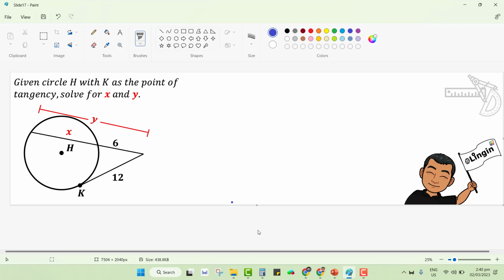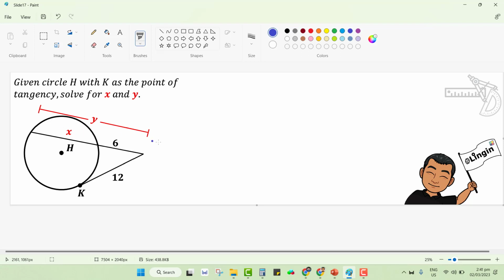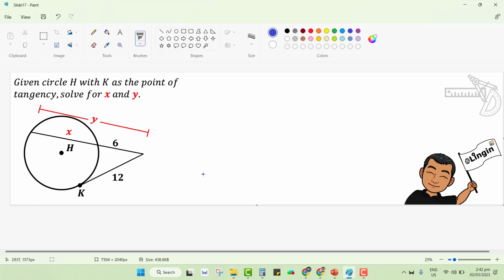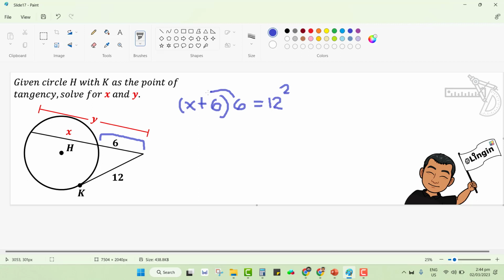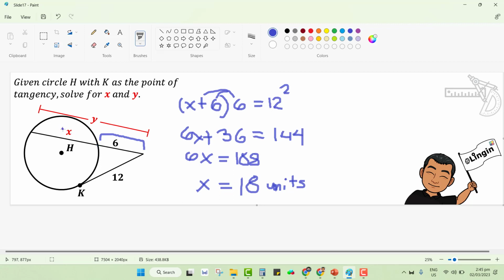Tangent-Secant Power Theorem and Segments Formed by Intersecting Tangent and Secant Segments(1)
This video explains important relationships among TTangent-Secant Power Theorem and Segments Formed by Intersecting Tangent and Secant Segments as applied to solving unknown measurements.

Credits to
1. MS PowerPoint for video production.
2. Camtasia 2019 for video editing.
3. Sound Effects made available by Sound Effects Library and Sound Breaker YouTube Channels.